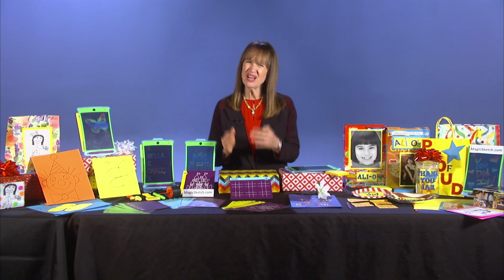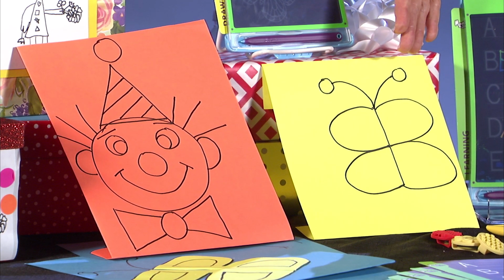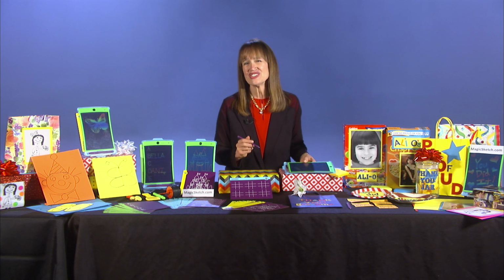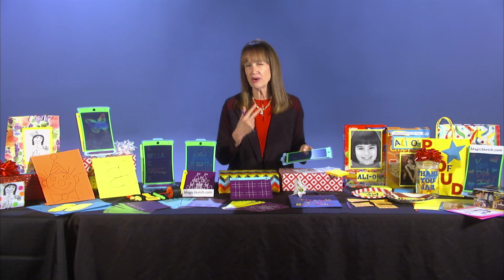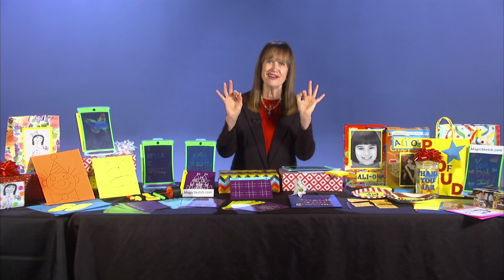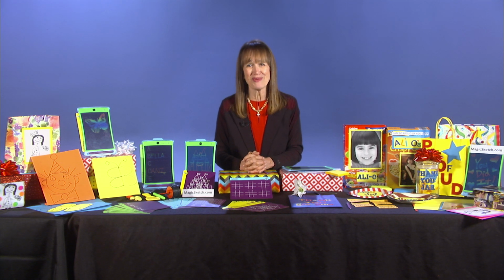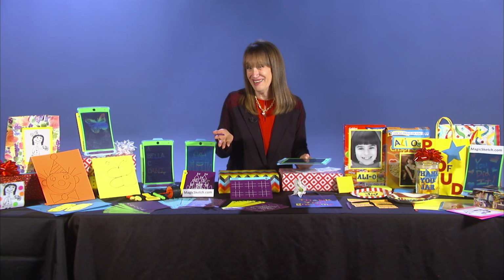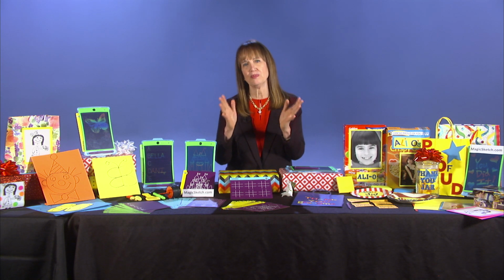Parenting 101 with Robyn Spizman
Parents are constantly finding themselves asking the multi-million dollar question: “How can I best help my child succeed in life.”   While there isn't a set recipe for raising successful children, psychology research has pointed to a handful of factors that predict success.  Unsurprisingly, much of it comes down to creative parenting.  Joining us today is renowned parenting expert, educator and New York Times Best-Selling author Robyn Spizman here to offer tips on parenting, as it pertains to behavior, education, creativity, and overall long-term success.